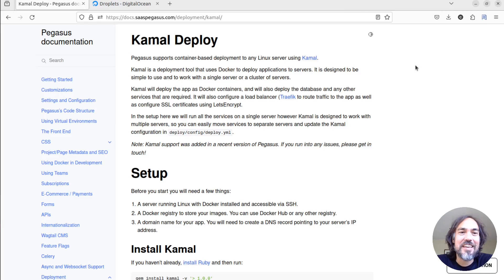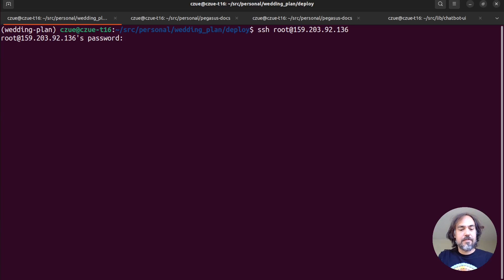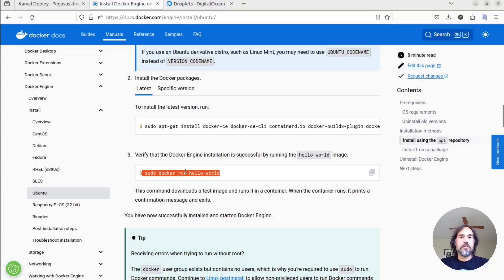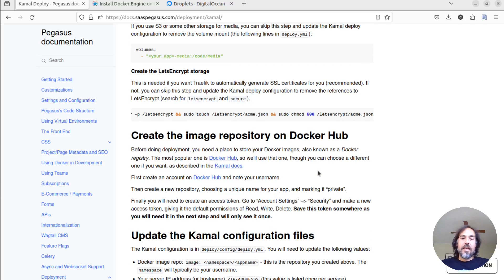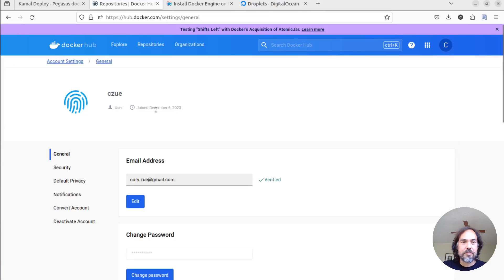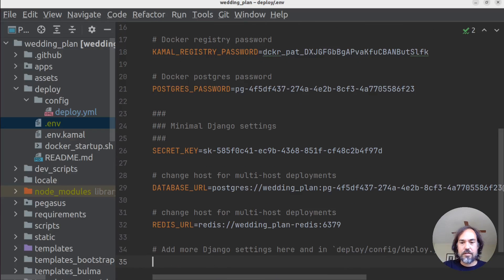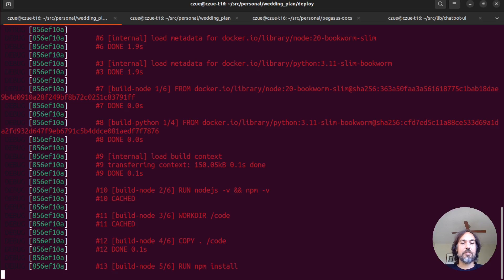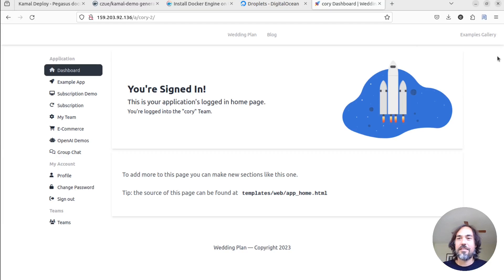How to deploy a Django application to any VPS in 20 minutes with Docker, Kamal and SaaS Pegasus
In this screencast I show how to deploy a Django application to any virtual private server (VPS) using Docker and Kamal. I go from provisioning a new droplet on Digital Ocean, all the way to having a production site online - all in less than 20 minutes!